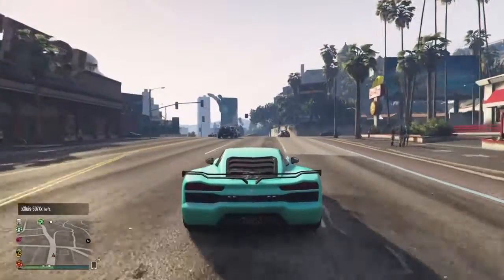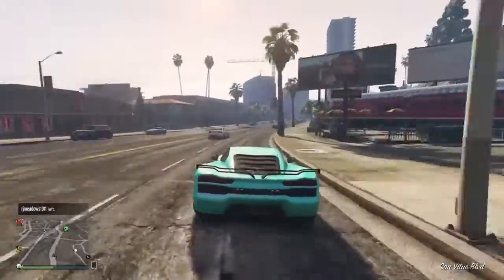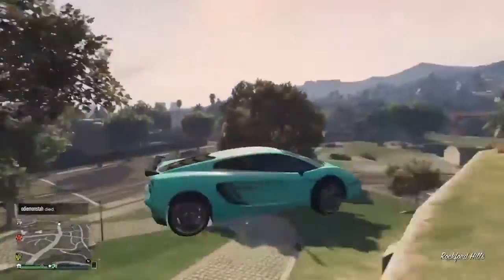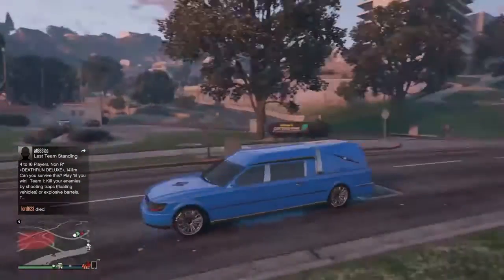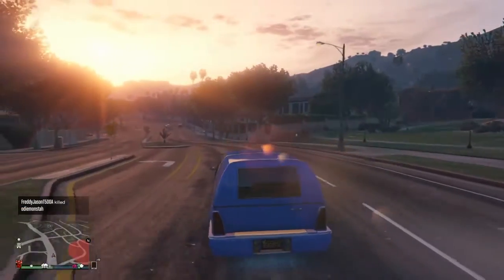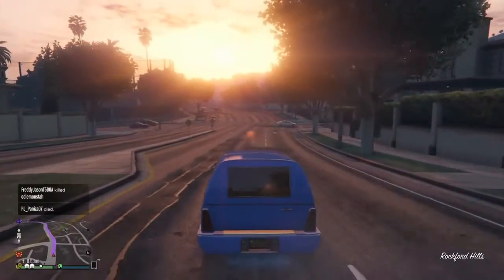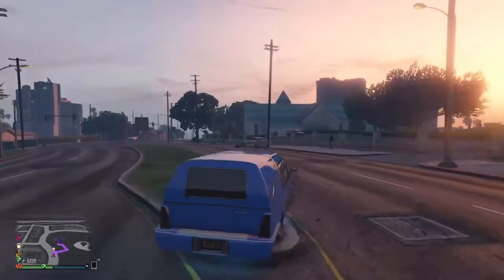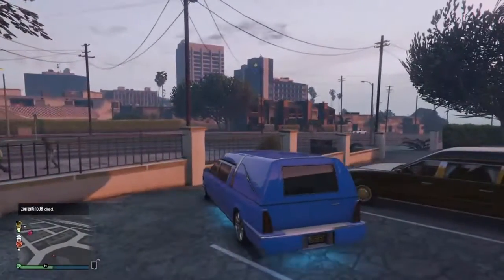HOW TO GET THE HEARSE ON GTA 5 ONLINE (1.39) *EASY*